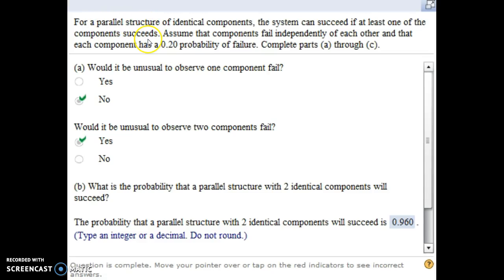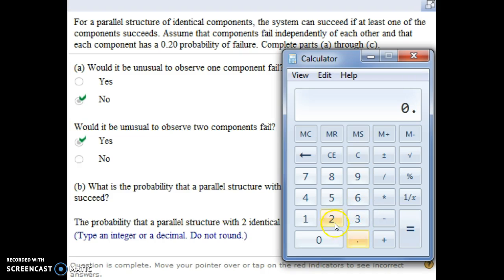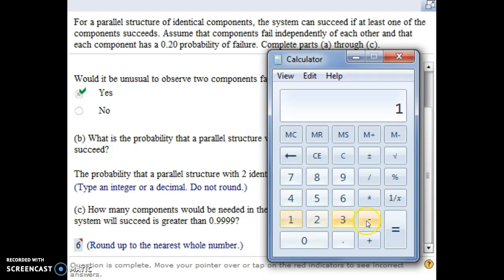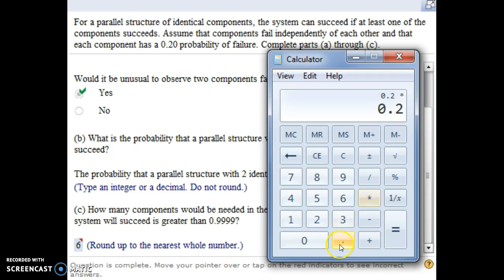Parallel Structure of Identical Components